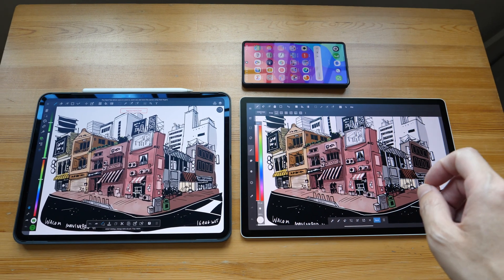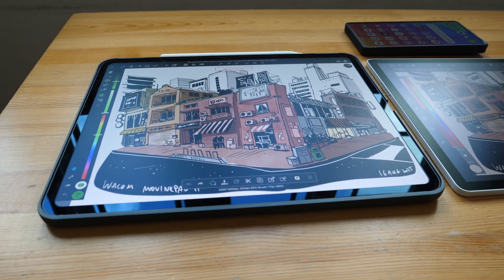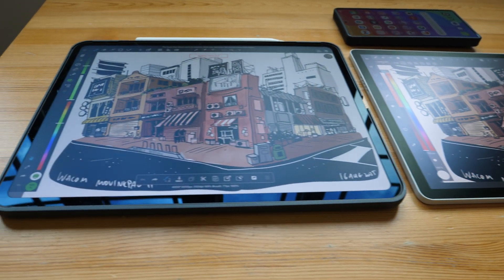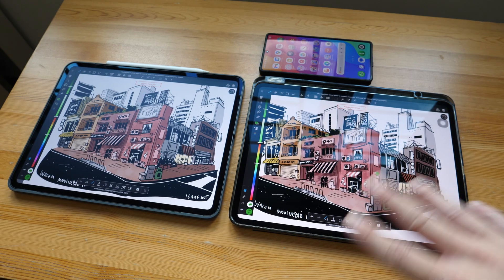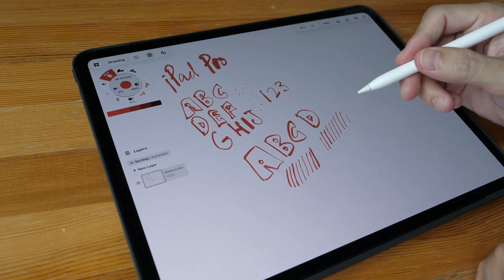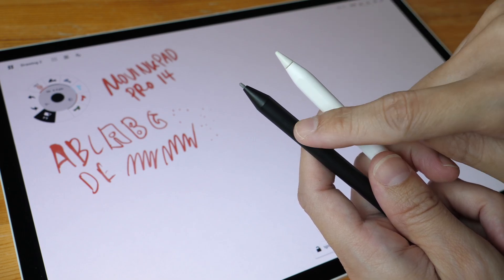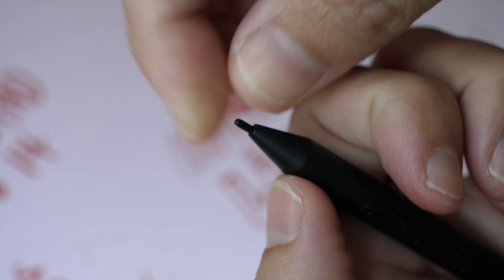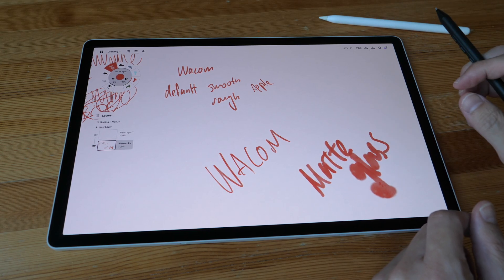Apple nano-texture glass vs MovinkPad Pro 14 matte glass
Full reviews for both tablets at